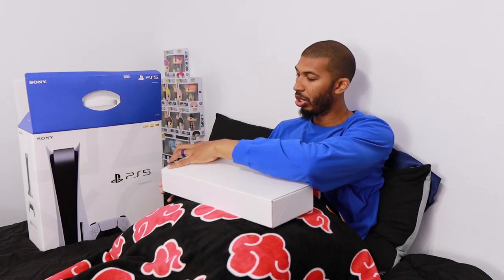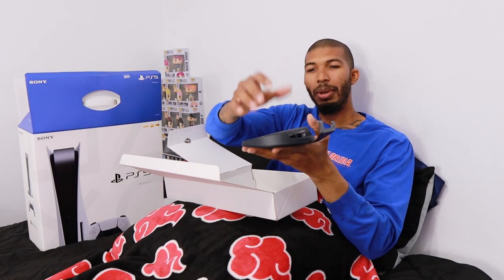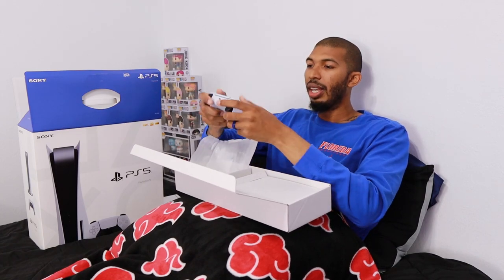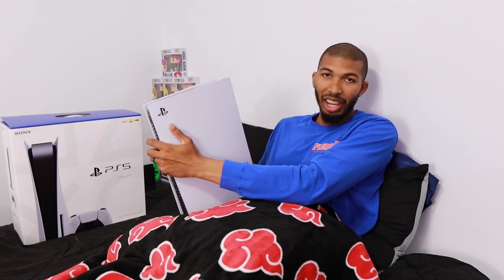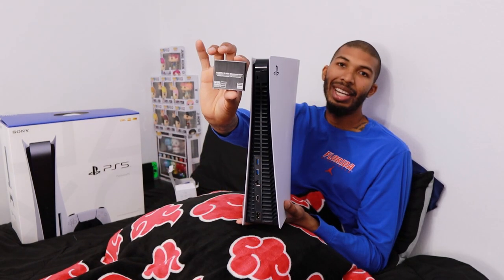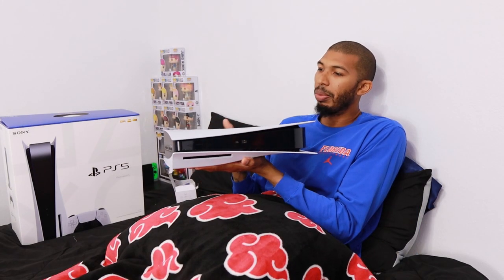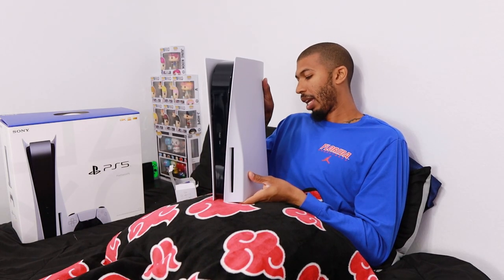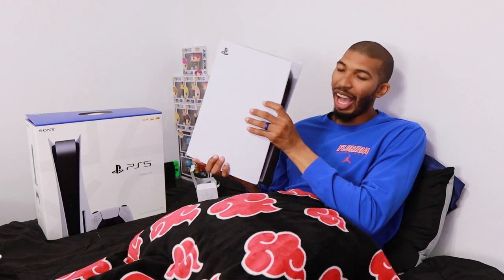PlayStation 5 Unboxing - Right After My Surgery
Optical Cable Converter
3ft HDMI 2.0
Whats up, Buds! Finally, it’s time for my PlayStation 5 unboxing. I have been waiting for this PlayStation 5 to come. Only thing that sucks is that it came on a bad day for me because I just had surgery the morning of the PS5 arrival. But, I told you I would open it with you, buds. So, lets do it.

Time Stamps
0:00 PlayStation 5 Unboxing - Right My After Sugary
0:45 Unboxing Starts
1:05 Wires & Accessories
2:39 Duel Sense Control
3:35 PlayStation 5
4:43 Ports
5:04 No Optical Port
6:43 The Size Of The PS5
8:03 Outro
8:38 Blooper (I felt that pain 😂)